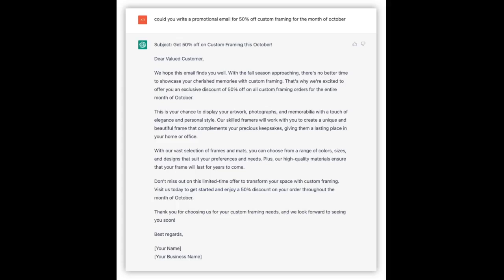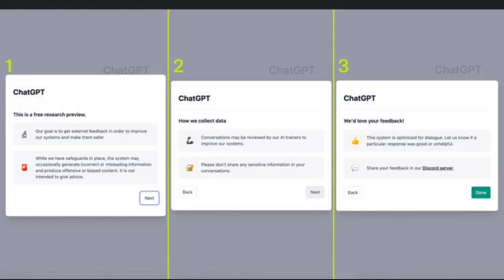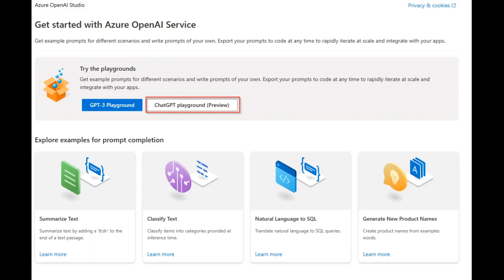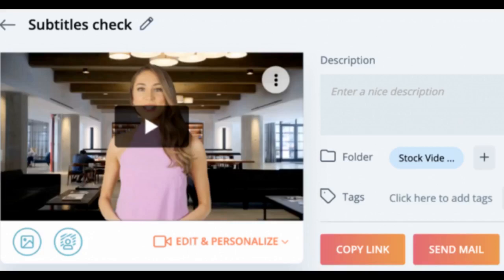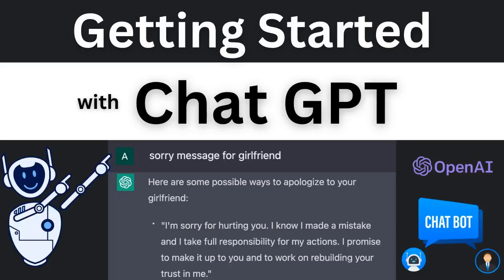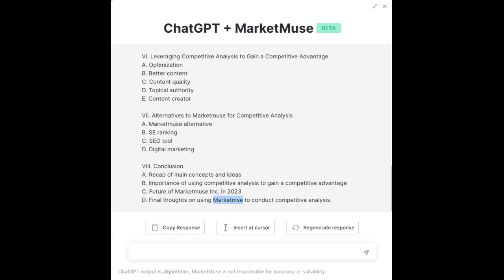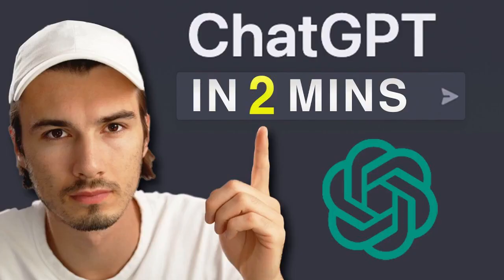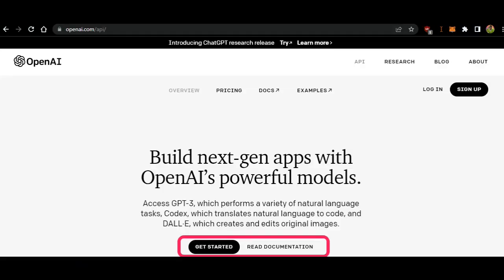The best way to get started with ChatGPT?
Salespeople and soldiers are both always ready to face any challenges that come their way. Sales representatives need to be as prepared as soldiers to face their enemies. Continuous training and skill improvement are essential to achieve success. Sales role-playing is a great tool to stay up to date on the latest products and services, as well as improve your ability in handling difficult situations. This blog will provide a comprehensive guide to the importance of sales role-play, its evolution in 2023, various scenarios to be considered, the role of videos and ChatGPT, as well as the many benefits that...

Salespeople and soldiers are both always ready to face any challenges that come their way. Sales representatives need to be as prepared as soldiers to face their enemies. Continuous training and skill improvement are essential to achieve success. Sales role-playing is a great tool to stay up to date on the latest products and services, as well as improve your ability in handling difficult situations. This blog will provide a comprehensive guide to the importance of sales role-play, its evolution in 2023, various scenarios to be considered, the role of videos and ChatGPT, as well as the many benefits that it provides to sales teams. What is a sales role-play? Sales role-play involves simulated real-life scenarios that sales professionals use to improve their skills. Reps can experiment in a safe setting, learn from their mistakes and improve on skills such as prospecting and objection handling. They can also develop their negotiation and closing abilities. Sales reps take on the roles of both the salesperson as well as the customer during the sessions, allowing them to gain a wide range of perspectives and challenges. This method provides reps with a supportive and safe environment to improve their sales techniques, receive feedback and practice at their own pace. Sales role-play in 2023 Sales role-play has grown in importance over the years. Businesses will be faced with a market that is more complex and changing rapidly in 2023. Businesses must be able to adapt quickly as customers become more demanding. Both sales reps and customers must stay abreast of the latest trends and products. Sales reps can use intelligent tools like ChatGPT to participate in regular role-playing so that they are well-prepared and agile in such a dynamic marketplace. Further down, we will go into more detail. Different types of sales role play scenarios The scenarios that can be used in a sales role play are varied and tailored to meet specific learning objectives. Here are some examples: Sales reps can learn to engage prospects, effectively communicate their value proposition, handle objections and ultimately secure appointments or next steps by simulating a cold calling scenario. Sales reps learn how to effectively engage prospects, communicate their value proposition and handle objections by simulating cold calling scenarios. Product Demonstrations are crucial moments in the sales cycle where they can showcase their products’ features, benefits and unique selling points. Reps can improve their presentation skills by role-playing product demos. They can also address concerns of customers and highlight benefits that appeal to potential buyers. Sales reps can practice persuasive responses by preparing role-play scenarios that focus on objection handling. They will learn to anticipate objections and listen with empathy. By rehearsing objection handling techniques, reps can become adept at addressing concerns, alleviating doubts, and turning objections into opportunities.Negotiation: Negotiation is a crucial skill for sales professionals when it comes to reaching mutually beneficial agreements with customers. Reps can practice winning strategies by rehearsing negotiation scenarios. They can learn how to identify customer requirements, leverage value propositions and negotiate pricing and terms. They can also build rapport with customers to help facilitate a successful deal closing. Sales Meetings: Sales meeting are crucial moments to advance the sales process and to develop relationships. Reps can improve their communication skills by role-playing. They can also develop active listening and ask effective questions to better un...